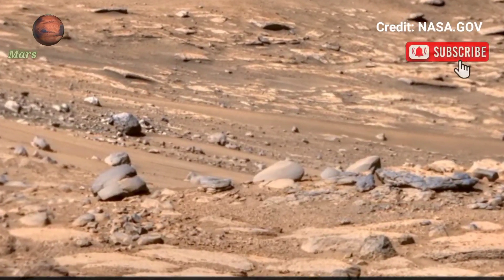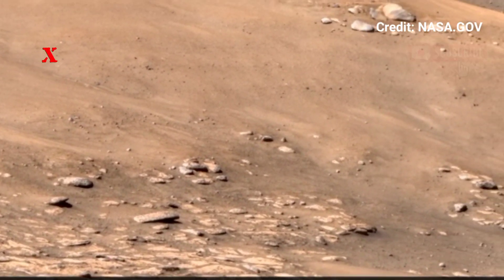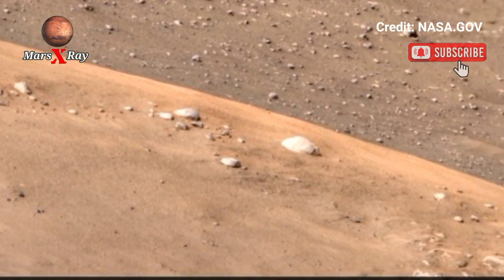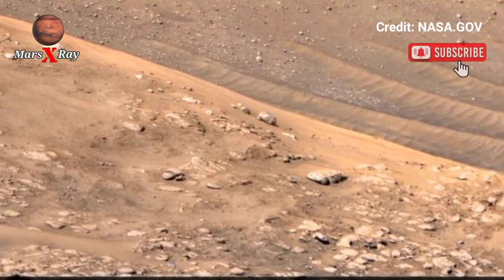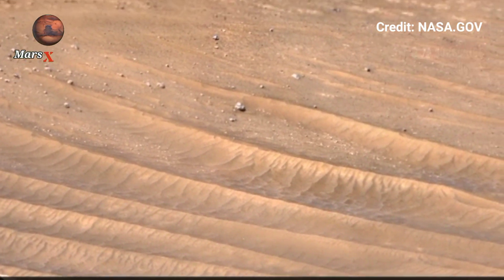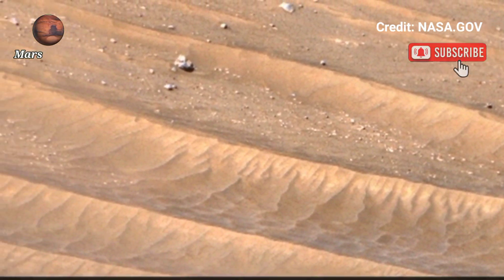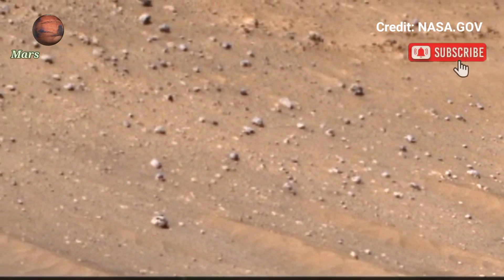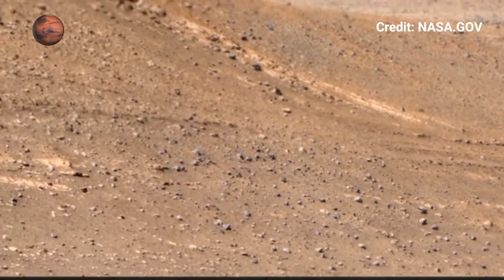NASA Mars Breathtaking Panoramic Landscape of Mars Surface from Perseverance Rover Sol 1555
Thanks ❤❤

CREDIT: nasa.gov